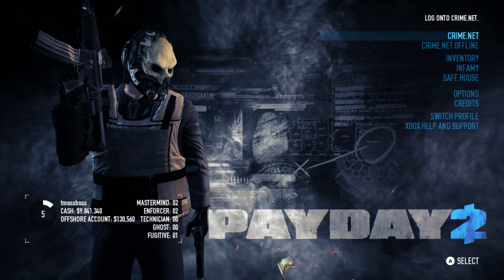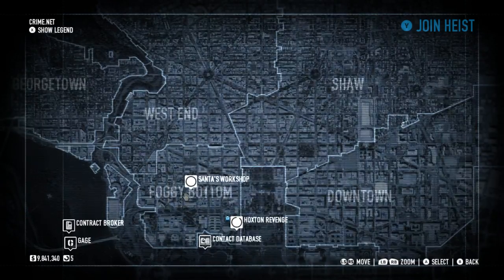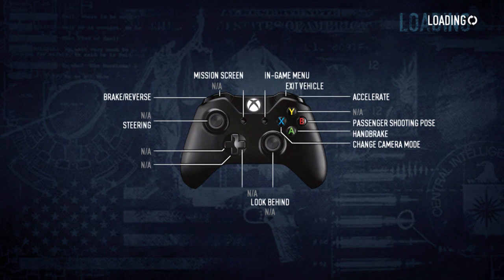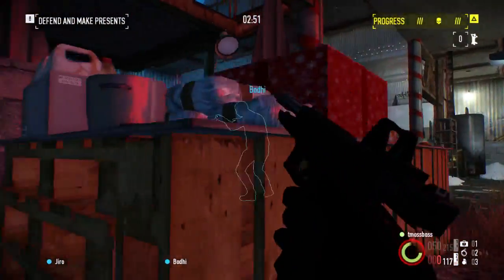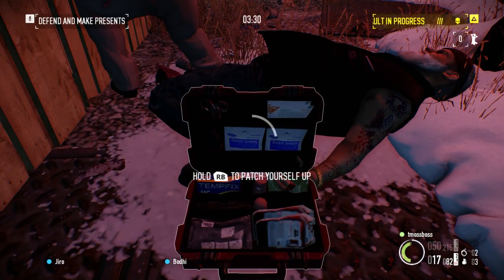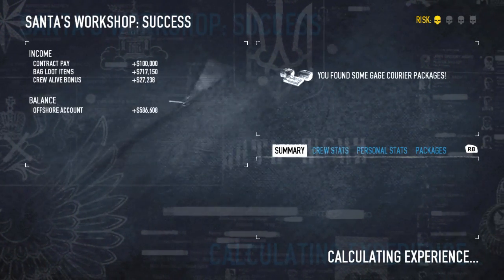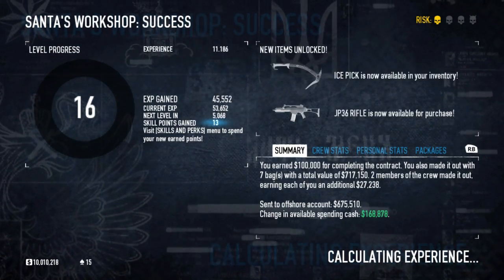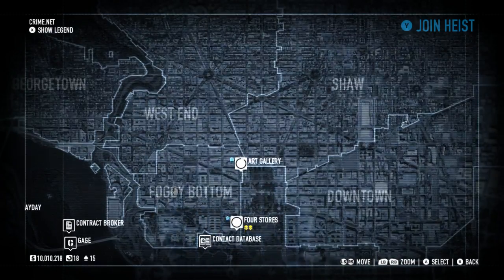Christmas Horror Special!!!(Payday 2 Xbox One Gameplay)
In this video I will be playing some more of Payday 2 but adding a Christmas twist to it.